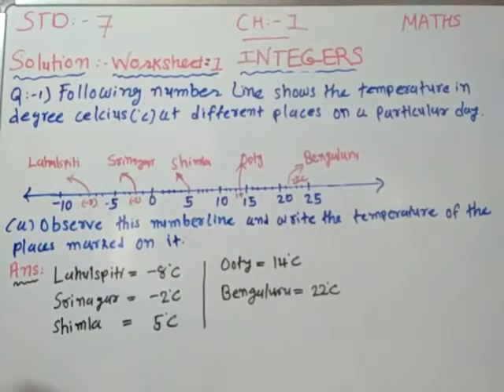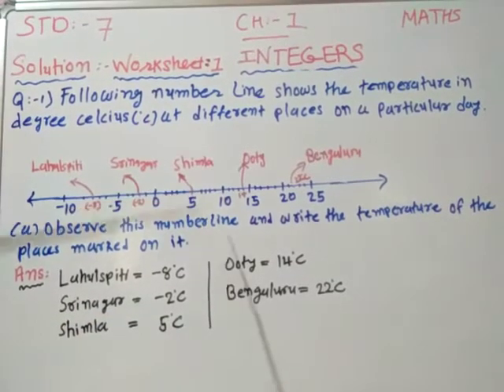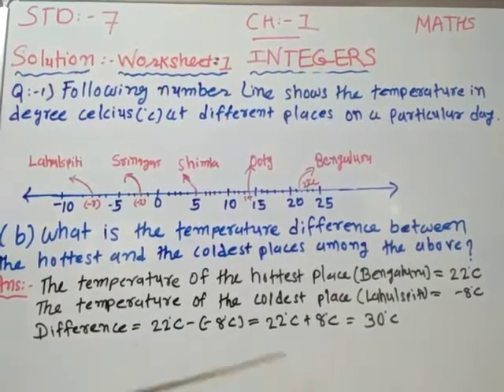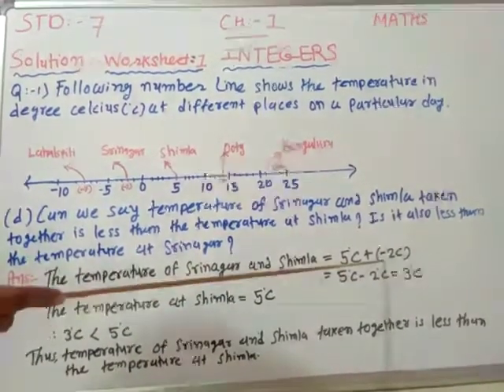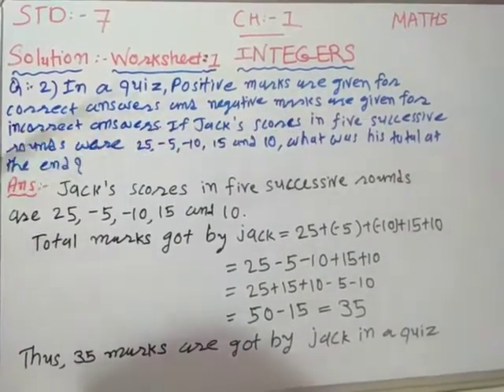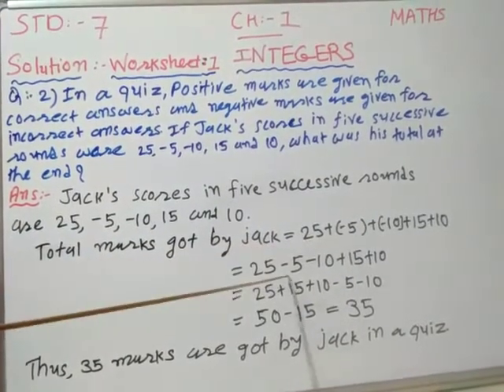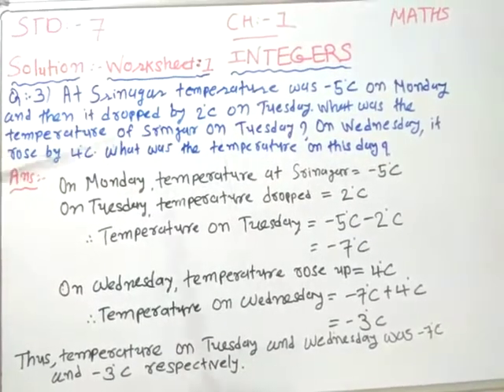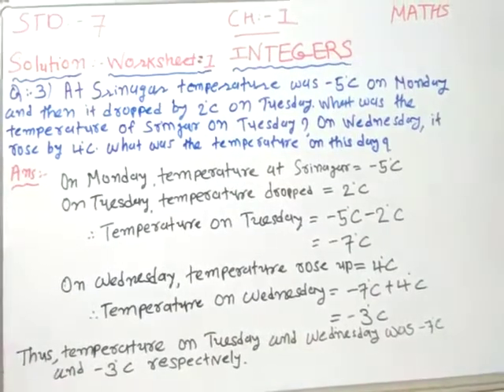Class 7#Chapter 1#Integers#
Exercise 1.1#Part I